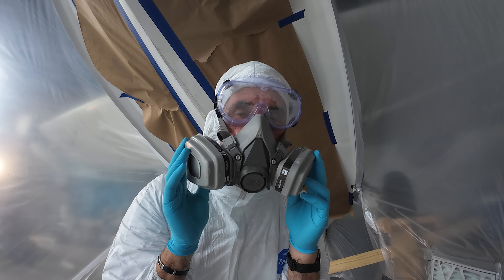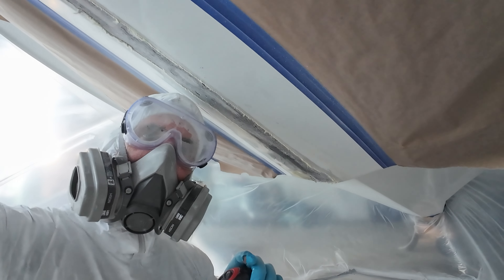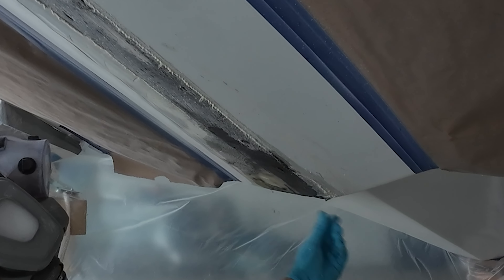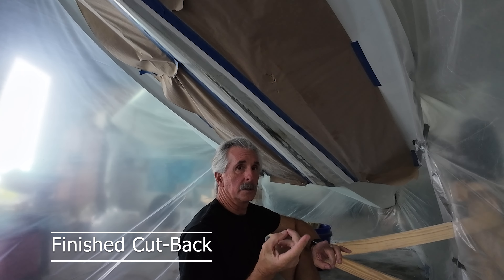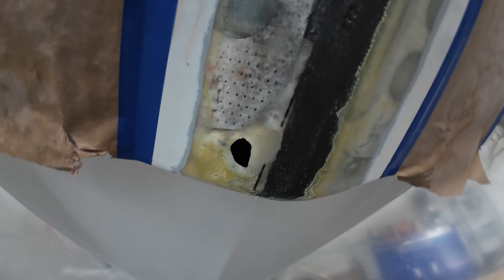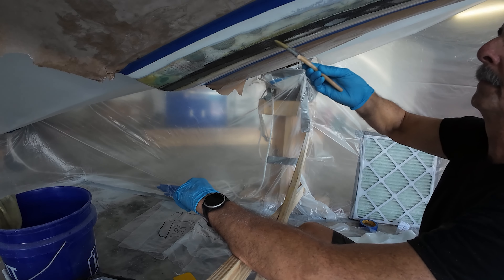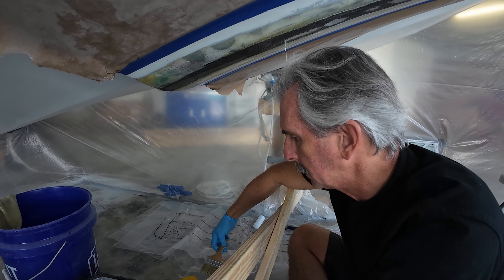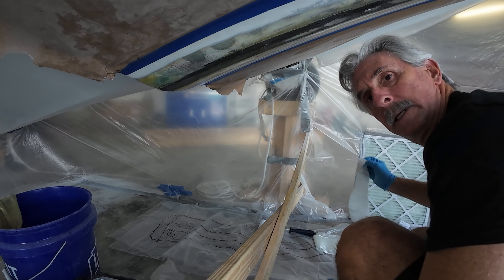Seamax Repairs-Part II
This video details the hull prep and fiberglass layup.
Cheers!

0:00 Intro
0:32 Tools & Personal Protection
2:10 Grinding Back
5:50 Hole Repair Patch
10:46 Fiberglass Cloth Shapes
11:54 Epoxy Prep
13:44 Fiberglass Layup
17:53 Peel Ply Fabric
19:25 Recap & Look Ahead